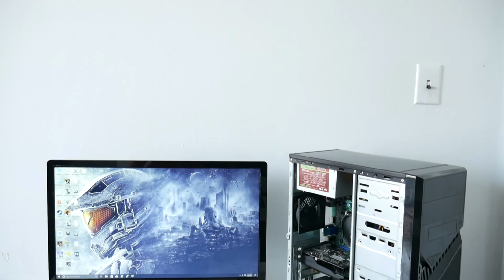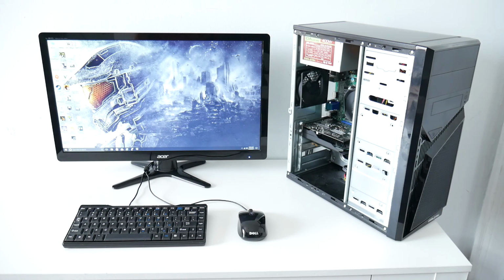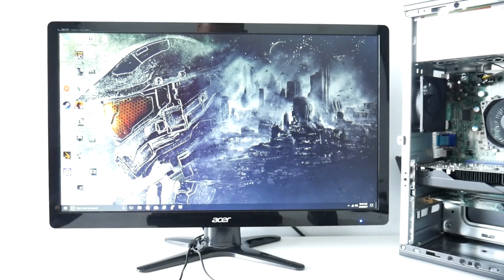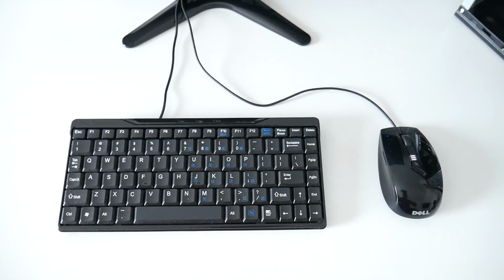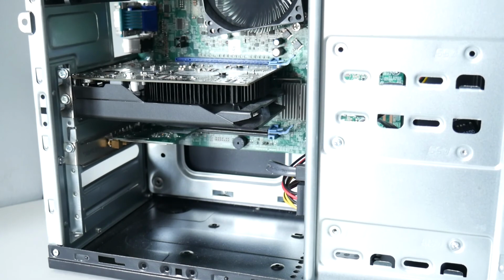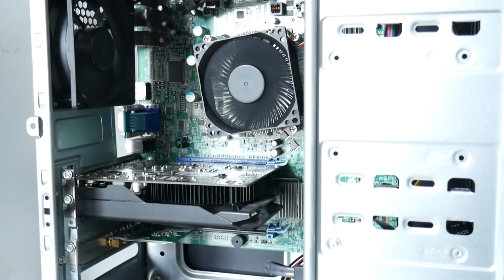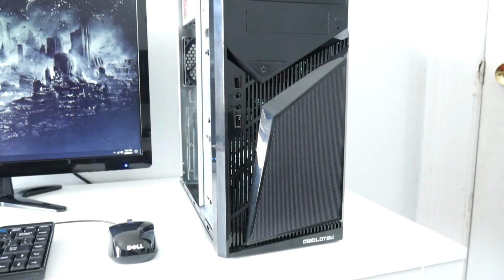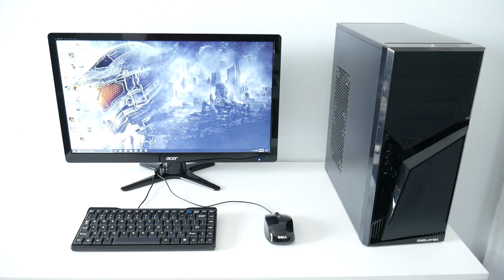Budget 1080p Full Gaming Setup Only $215 Benchmark (PC, Monitor, Keyboard and Mouse) PART 2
Budget 1080p Full Gaming Setup Only $215 BENCHMARK (PC, Monitor, Keyboard and Mouse) PART 2 BENCHMARK.

PARTS LIST

Motherboard: Dell OptiPlex 790 SFF $30 (Combo With CPU)
CPU: Intel Core i5 2400s 2.5Ghz (Quad Core)
Ram: Crucial Ballistix Sport 1600Mhz 8GB DDR3 $15
Graphics Card: EVGA GeForce GTX 750Ti 2GB $60
Hard Drive: Seagate 500GB 2.5 5400rpm $20
Case: Diablotek ATX Case Plus 400W PSU Combo $30
Monitor: Acer G236HL 23inch $50
Keyboard: Inland $5
Mouse: Dell Xps 8700 $5